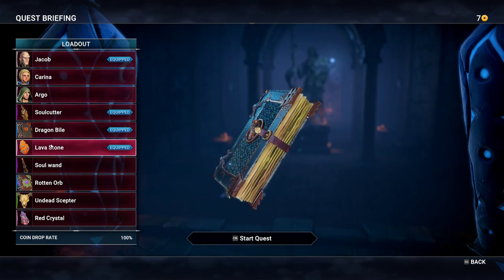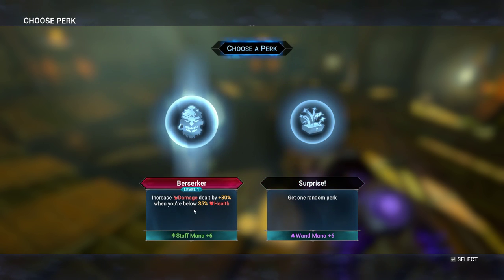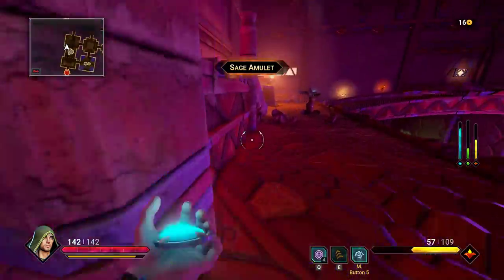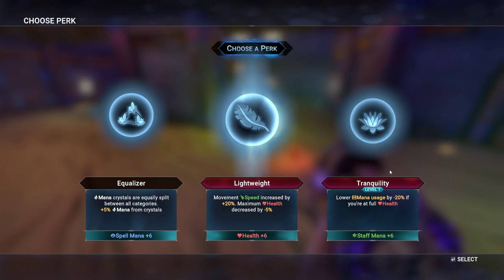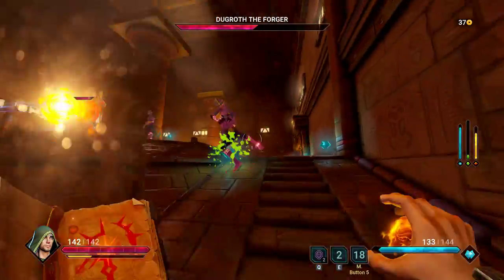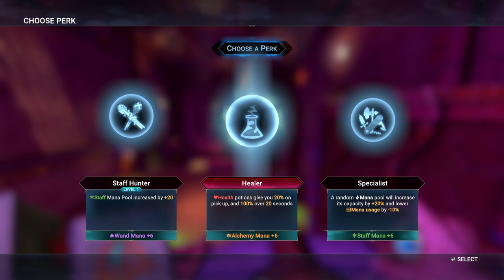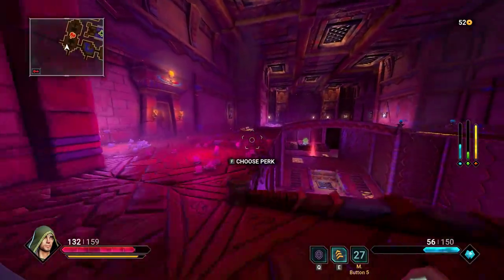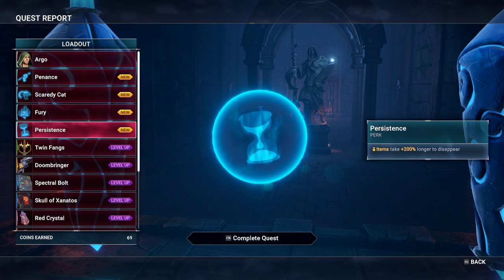BEEG RUN, BEEG DAMAGE!! | Let's Play Ziggurat 2 | Part 17 | PC Gameplay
Ziggurat is back, and now it's even better! Use powerful weapons and spells to break through hordes of enemies and explore laberynthine dungeons in this hectic roguelite FPS, while you improve your skills and discover new equipment.

Let's Play Ziggurat 2 1080p 60fps HD PC Gameplay!

Ziggurat is back, and now it's even better! Use powerful weapons and spells to break through hordes of enemies and explore laberynthine dungeons in this hectic roguelite FPS, while you improve your skills and discover new equipment. Will you be up to the task?

As a member of the most powerful magic order, your task is to protect humanity from the forces of evil. Face hordes of enemies and powerful Guardians in epic and dynamic combats. Keep an eye on elemental resistances and vulnerabilities to maximize your efficiency, and earn experience to level up and learn powerful perks that will help you reach the end of the dungeon in one piece.

Ziggurat 2 focuses on fast paced combat and constant movement, in which mistakes are paid dearly. You'll need dexterity, reflexes and resource management skills to have a chance of survival against the dangers hiding in the shadows, and manage to come back safe and sound.

Following the line of its predecessor, in Ziggurat 2 dungeons are randomly generated, full of dangers and treasure for the bold wizards daring to enter them. Going a step further, dungeons now have more verticality and variety, and more compact rooms, for quicker fights and easier exploration.

In the Citadel, home of the Brotherhood, you'll be able to recruit new and old allies, as well as improve your equipment and skills, before deciding which mission to perform next. With dozens of unlockable weapons with different natures and behaviors, preparation before a mission is crucial and may be the difference between an overwhelming victory and the bitter taste of defeat.

Ziggurat 2 has been redesigned from the ground up with the goal of improving over the original in all areas, and offer an even smoother and faster experience, with quicker, more intense sessions, and more interactive and fulfilling progression.